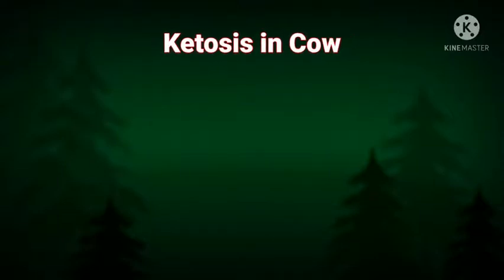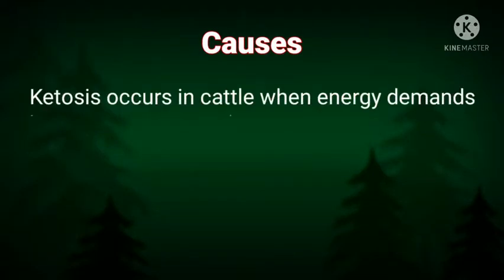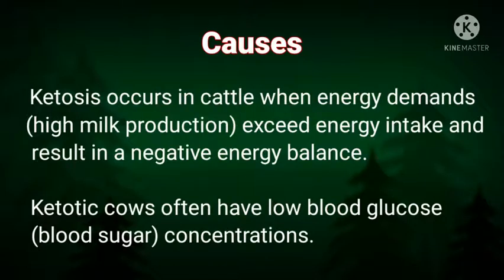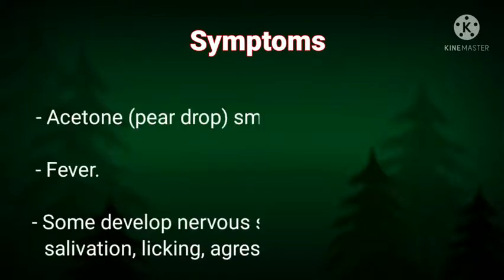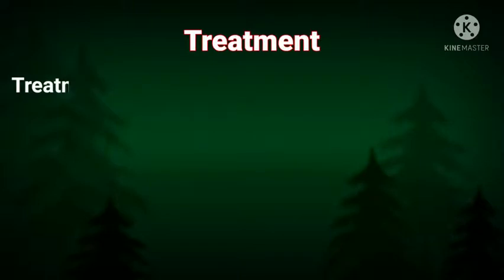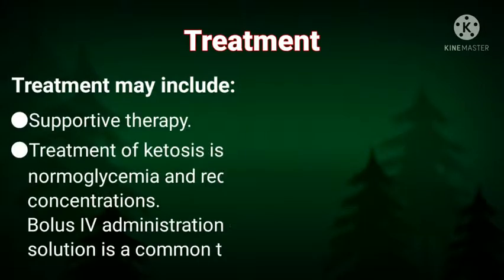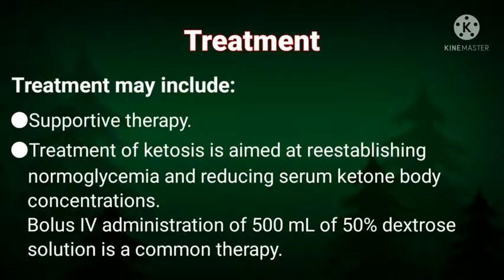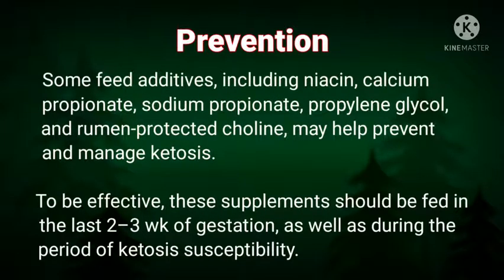treatment and clinical signs of Ketosis in Cow